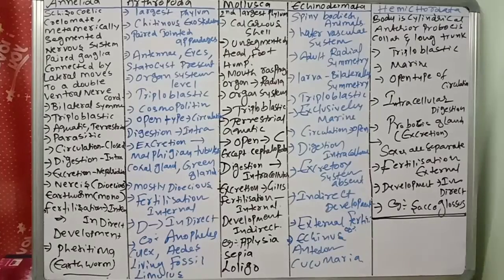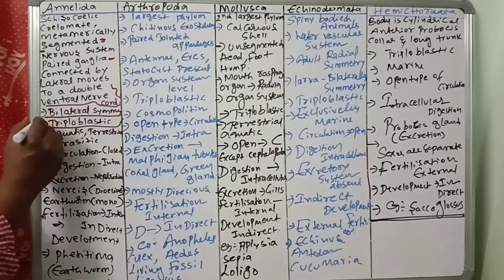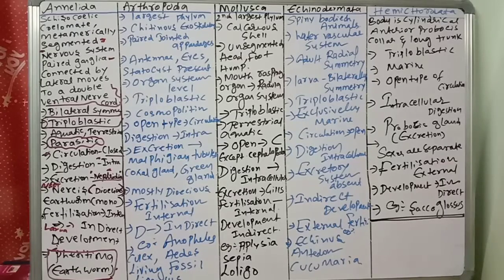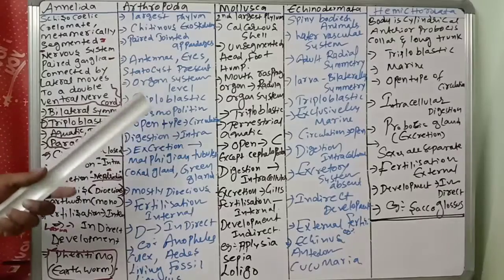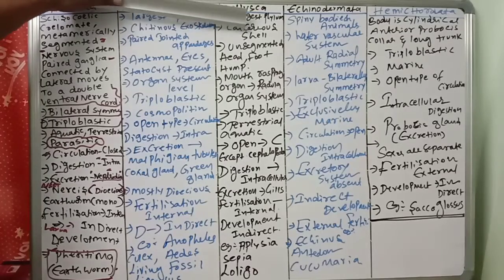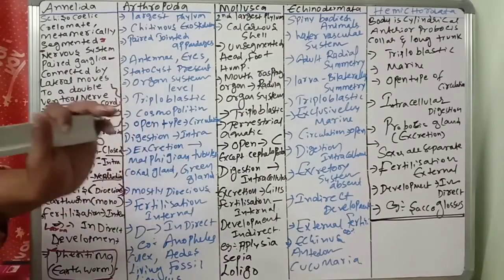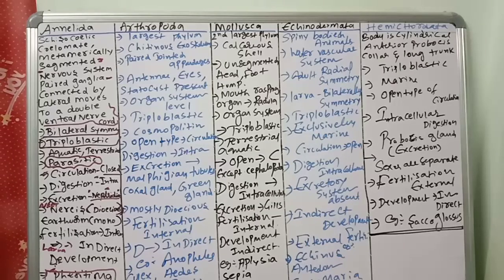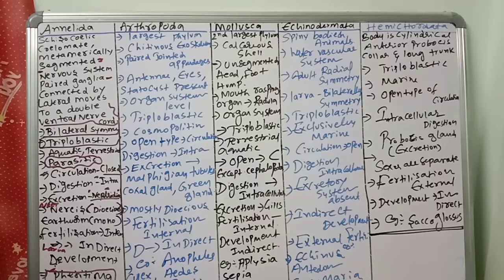Class 12 revision annelida to hemichordata